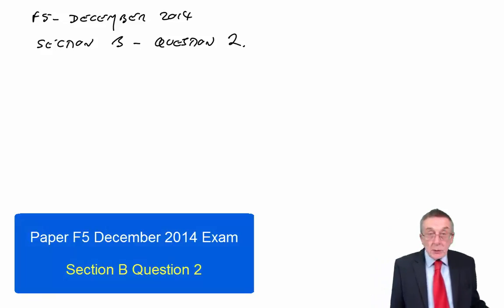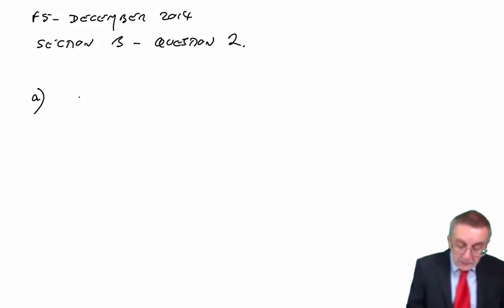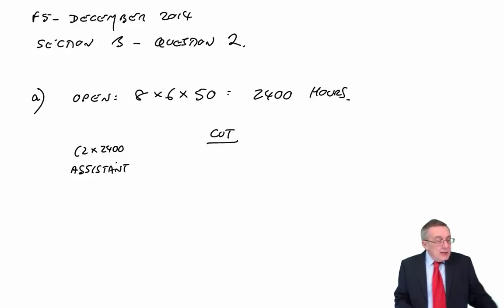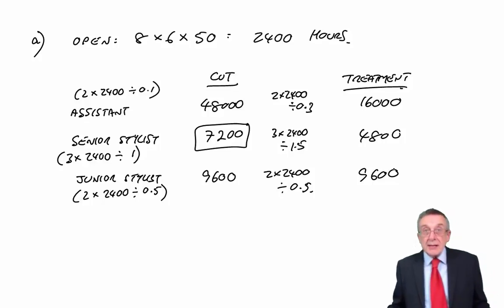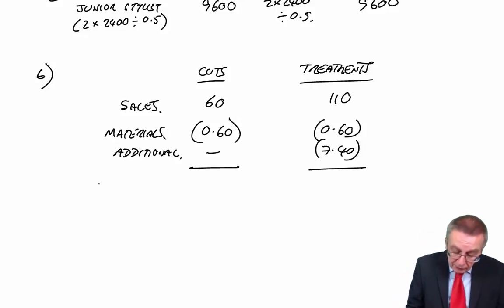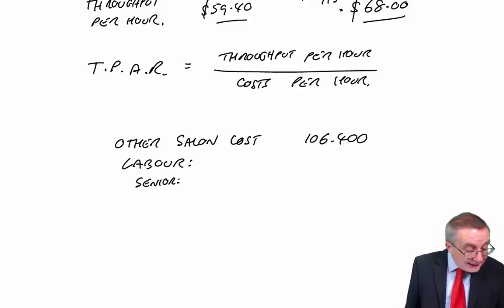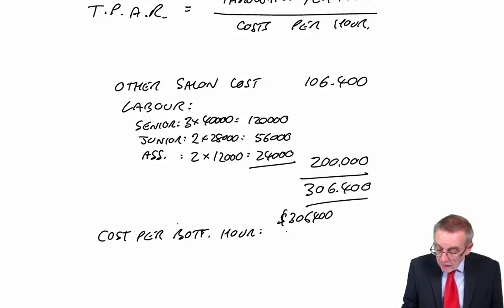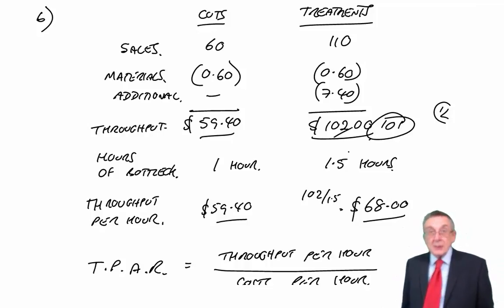ACCA F5 Dec 2014 Exam - Section b Question 2